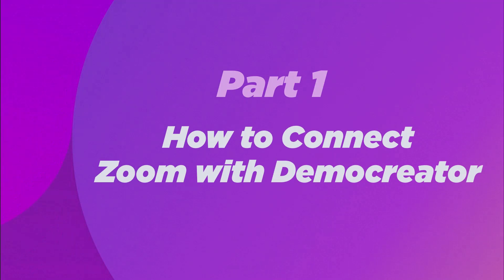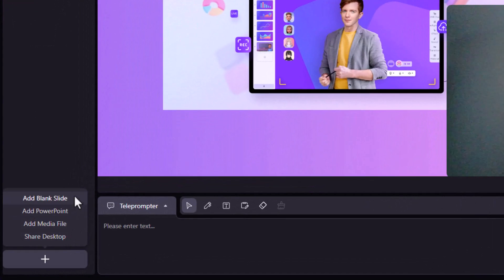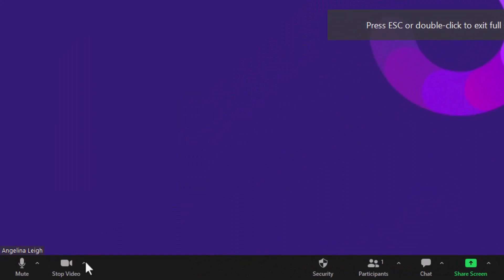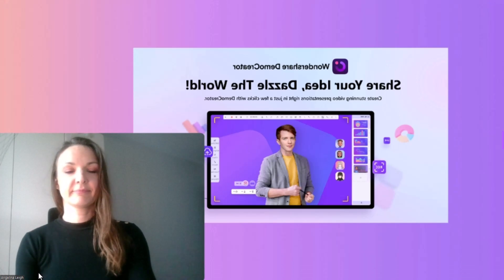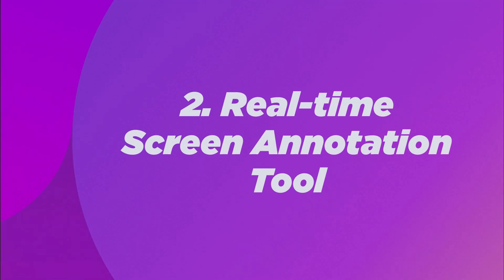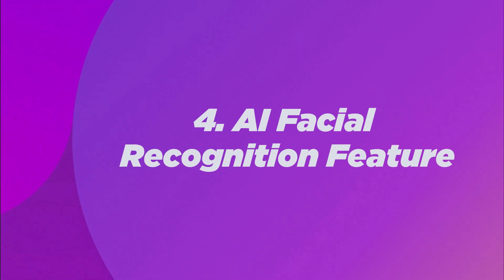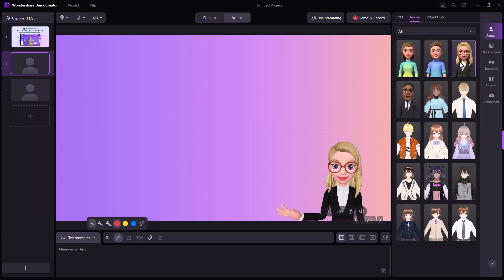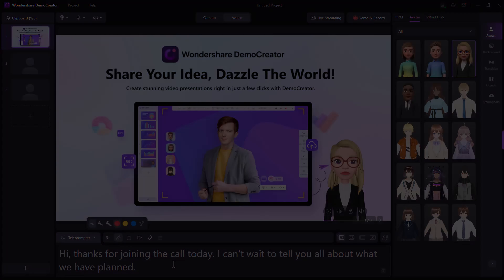How to Live Stream to ZOOM with Wondershare DemoCreator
In this tutorial video, we will be teaching how to live stream with Wondershare DemoCreator to Zoom and the advantages of connecting Zoom with DemoCreator. If you're someone who frequently hosts virtual meetings or webinars, this video is perfect for you!

Whether you're a teacher, a business professional, or anyone who needs to share their screen and content virtually, this video is for you! So, if you want to learn how to seamlessly live stream your screens and presentations to Zoom, and take your virtual meetings and webinars to the next level, make sure to watch this video and get started with Wondershare DemoCreator today!

⌚ Timestamps
0:00 Introduction
0:57 How to connect Zoom with DemoCreator
1:01 Step 1: Activate video presentation mode in DemoCreator
1:14 Step 2: Check your initial settings(webcam and  microphone)
1:58 Step 3: Connect Zoom with DemoCreator, choose "DemoCreator virtual camera" in zoom camera settings
2:24 Step 4: Start Live Streaming in DemoCreator
2:37 Note: While the content on Zoom may seem mirrored to you, this is typical from the audience's point of view.
2:59 Advantages of connecting Zoom with DemoCreator
3:04 Share your screen and your face simultaneously
3:11 Canvas layout can be modified
3:20 Real-time screen annotation tool
3:39 Virtual backgrounds
3:59 AI facial recognition feature(background removal)
4:21 Retouching tool and Filter effects make presenters look better
4:34 Virtual avatars
4:50 Telepromter: remind you the keypoints during streaming

🥳We're pleased to declare that our fresh video contest, "Express Your Profession, Present Your Story," has been introduced, bringing excitement and opportunities for all. We're inviting you to share your unique professional story with the world. All you have to do is creating a video that showcases three commonly used software tools in your daily work. This is an opportunity to highlight your profession and allow others to learn about different professionals. 🎥Whether you're a teacher, a building designer, a cloth designer, a programmer, a content creator, or anything in between, we want to hear from you.🙌🏼

how to connect zoom with democreator
how to live stream on zoom with democreator
how to live stream to zoom with democreator
how to live stream to democreator to zoom
how to use democreator with zoom
how to use democreator in a zoom meeting with virtual cam